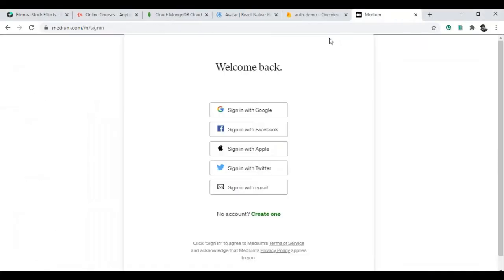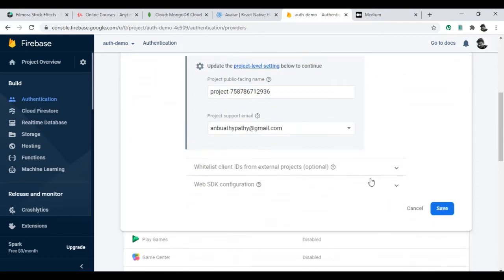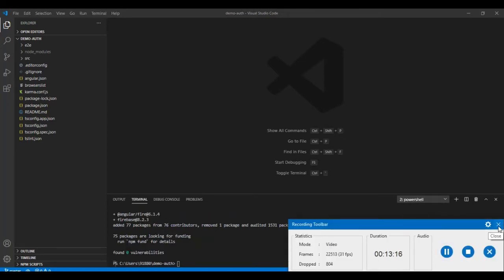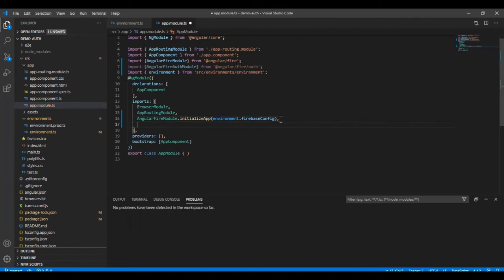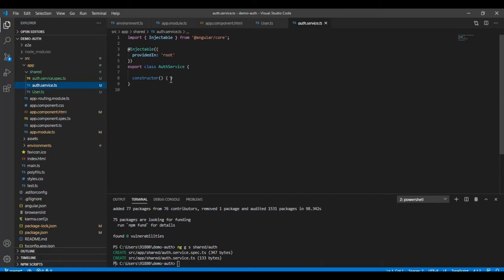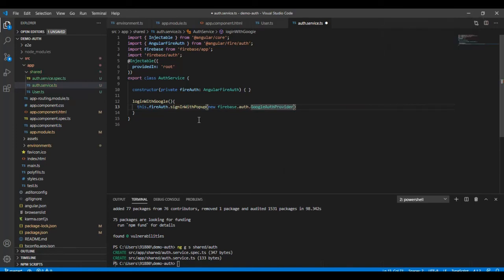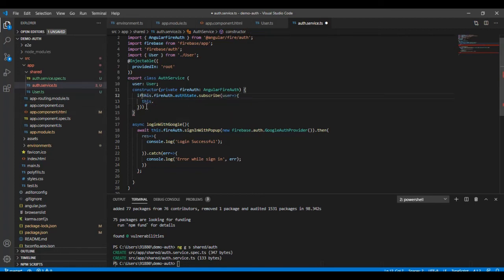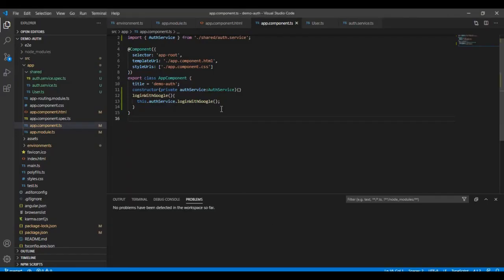Firebase Authentication with Angular 8 / Google as Auth Provider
A basic example of Firebase authentication using Google as Provider in a angular 8 application.

project is developed from scratch and explained in simple terms for better understanding.